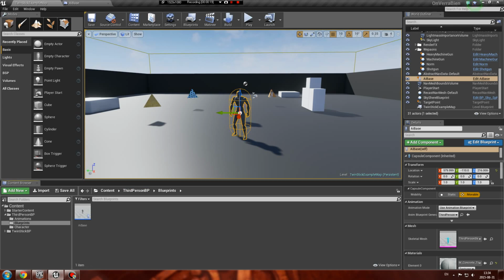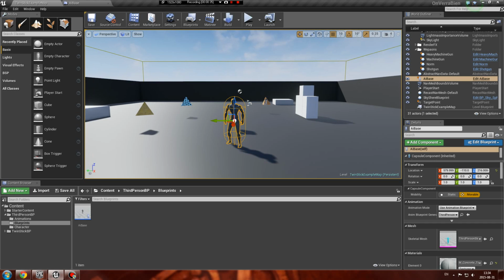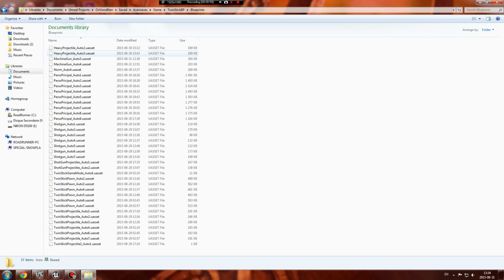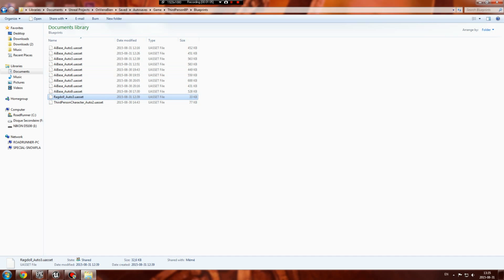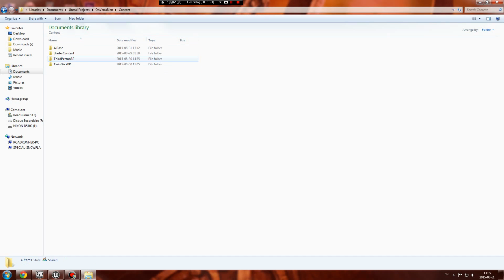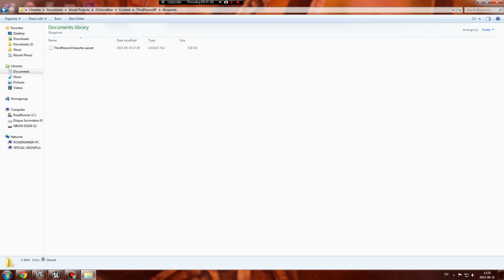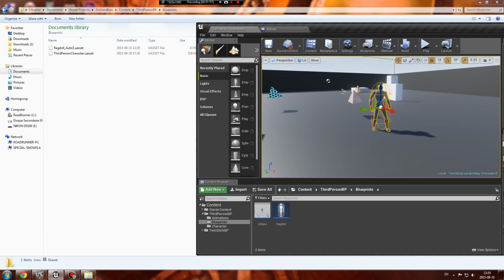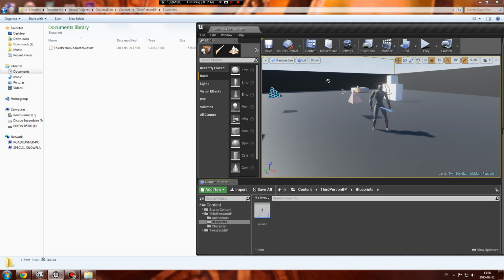How To Load UASSET file in Unreal Engine 4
quick tutorial on how to load a auto save blueprint or map that was deleted or that you wish to "rollback" to.

Do it yourself! Unreal is to dumb for that ;)